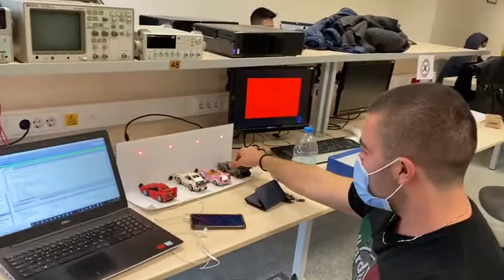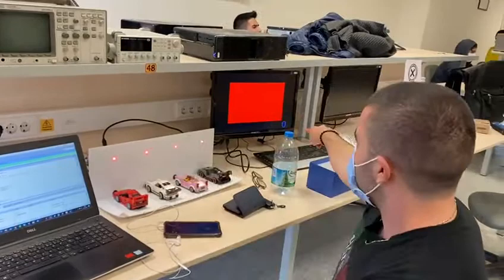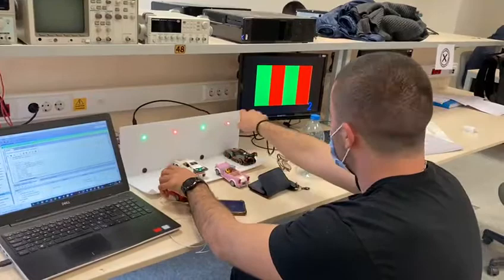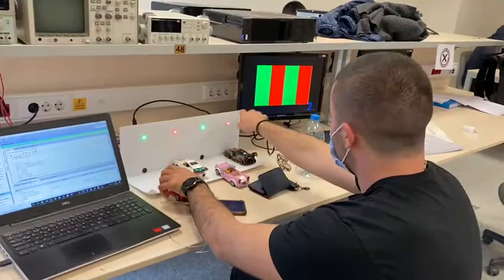Sefa Baha Akdemir EEE102 Term Project-Smart Parking Lot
Video from Baha